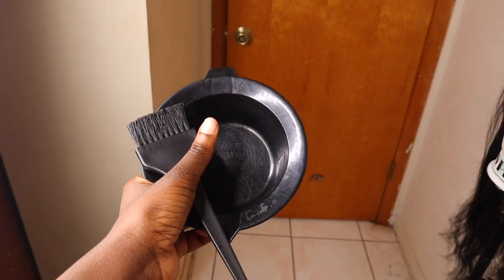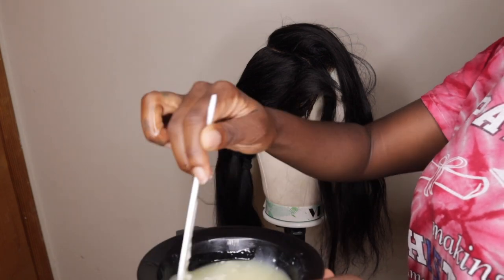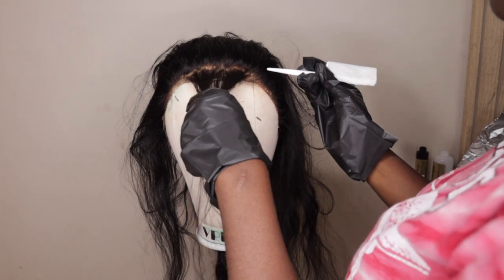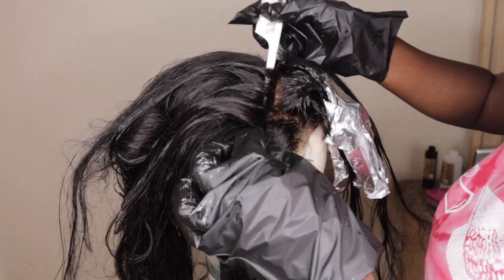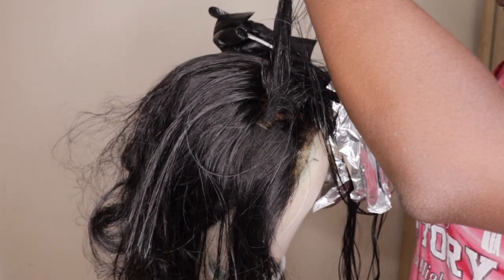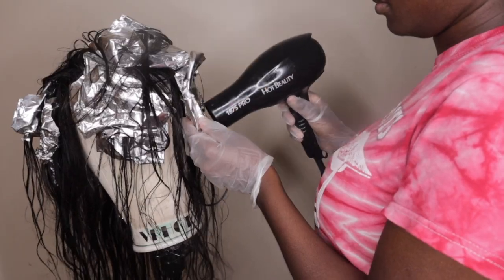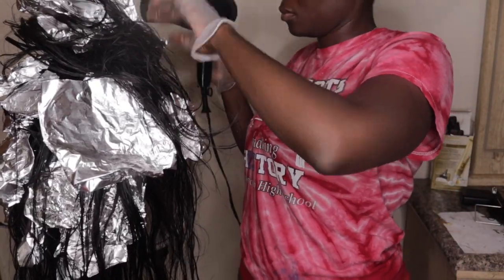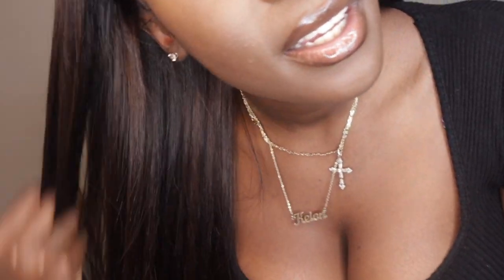How to Get Highlights Using Box Dye Beginner Friendly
Products used:
30vol developer
L’Oréal 8A ash brown (use hair dye for people with color preferably or bleach)
Gloves
Rat tail comb
Bowl and brush for coloring

xo,
BB 🦋